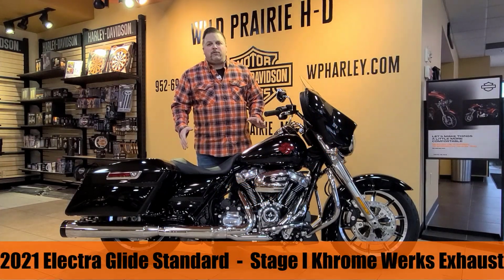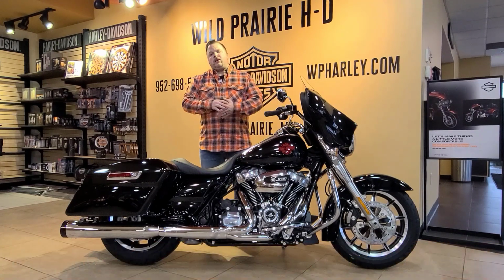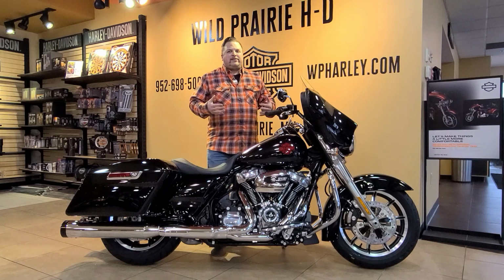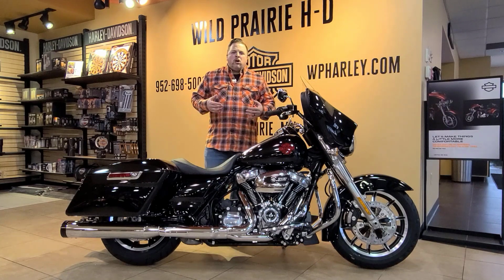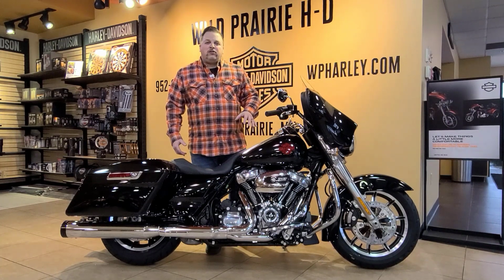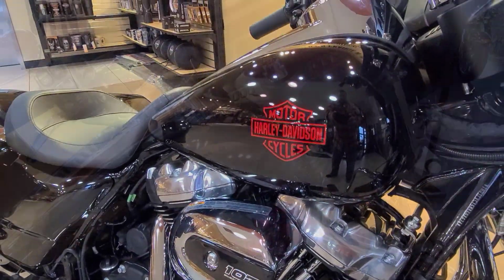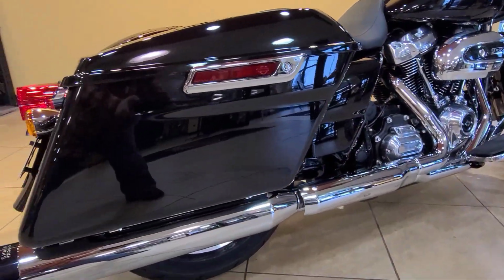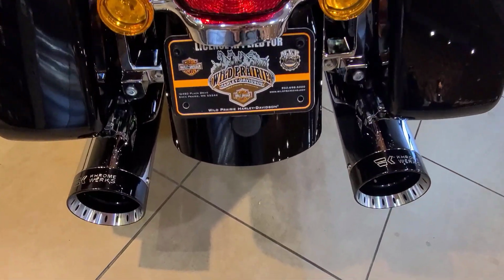2021 Harley-Davidson FLHT Electra Glide Classic w/ Stage I Kit Khrome Werks Exhaust Mufflers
Check out all of our New and Pre-Owned Motorcycles at Wild Prairie Harley-Davidson in Eden Prairie, MN 55344

NEW OWNERSHIP, NEW ATTITUDE! COME DOWN AND MEET THE NEW OWNERS, DALE RHOADS AND JUSTIN JOHNSON. SEE THE SAME GREAT FACES, ENJOY THE LARGEST INVENTORY, AND THE BEST SERVICE DEPARTMENT RIGHT HERE AT WILD PRAIRIE HARLEY-DAVIDSON!
We are a group of dedicated riders whose mission is to help you with all of your Harley-Davidson needs. Whether it's getting a new bike, keeping you on the road with our stellar service department, customizing your bike with our huge parts inventory, or styling you up with the largest, and most recent MotorClothes selection.

WHY PURCHASE FROM YOUR LOCAL DEALER?
Convenience - Close to home, your local dealer provides a wealth of knowledge regarding the product, as well as on-site inventory for you to tour and test drive prior to making your purchase.
Relationships - Purchasing locally allows you to establish a relationship with your dealer representative providing you with the convenience of service and support when you need it.
Service after the Sale - Many dealers put their purchasing customers first when it comes to getting your coach serviced. You will experience the value your local dealer can add to your purchase.
Local Economy - Local purchases help to keep tax dollars and people at work in your community.
Wild Prairie Harley-Davidson® is conveniently located near the areas of Eden Prairie, Minneapolis, Shakopee, Chaska, and Chanhassen, Delano, Minnetonka, Hutchinson, Winsted, Mound, Watertown, Plymouth, Medina